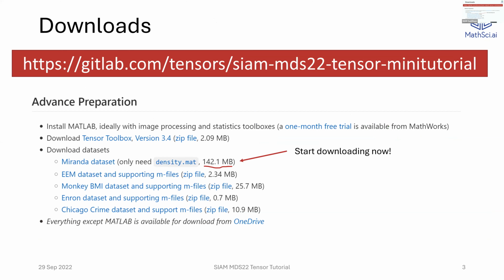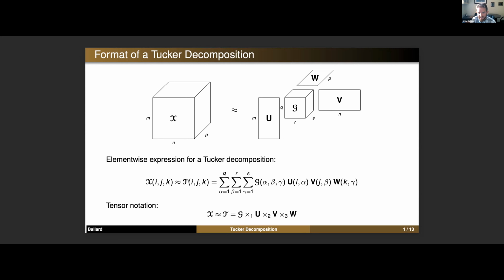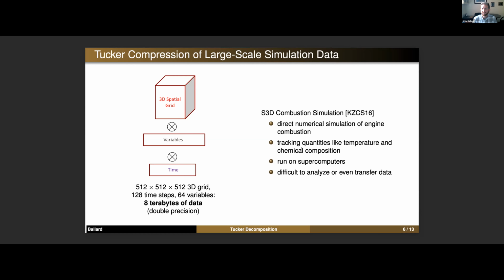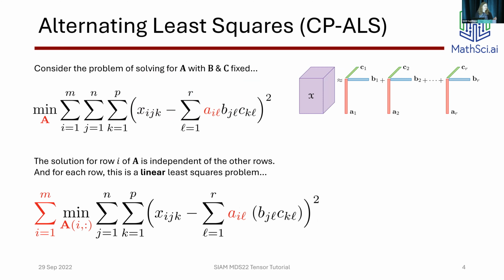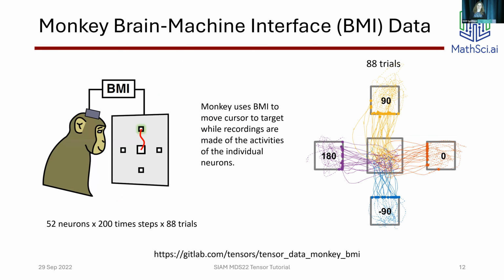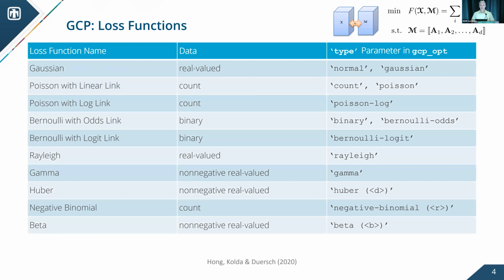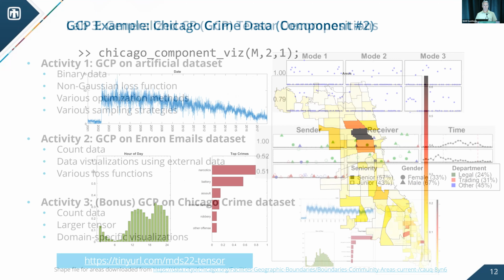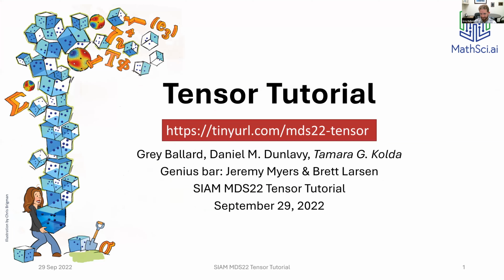Tensor Decompositions: A Quick Tour of Illustrative Applications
Tensor decompositions are ubiquitous for analysis and dimensionality reduction of data. They have found application in areas such as neuroscience, market segmentation, hyperspectral image processing, network science, financial portfolio allocation, deep learning, quantum information theory, reinforcement learning, computer vision, drug design, energy demand forecasting, reduced-order models, etc. We will explain the fundamentals of tensor decomposition, focusing on the Tucker, Canonical Polyadic (CP), and Generalized CP (GCP) decompositions, with an emphasis on their application as a tool for unsupervised learning. We will walk through examples of applying tensor decomposition to several illustrative real-world datasets, giving attendees the opportunity to run existing software and analyze results themselves. This tutorial is appropriate for both novices and experts that are interested in better understanding applications of tensor decomposition. The examples will be available for attendees’ future use in their own classroom projects.

MT8: Tensor Decompositions: A Quick Tour of Illustrative Applications
Organizer: Tamara Kolda
MathSci.ai, U.S.

This talk was given at the 2022 SIAM Conference on Mathematics of Data Science in San Diego, California, U.S. Learn more about SIAM Conferences